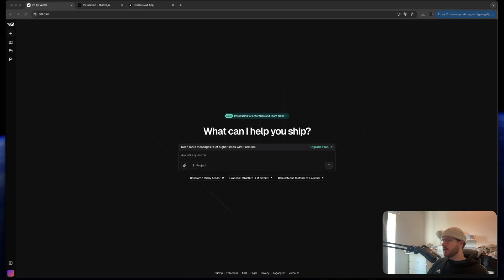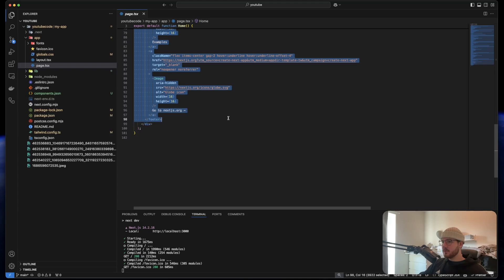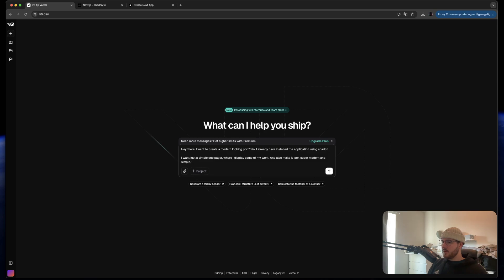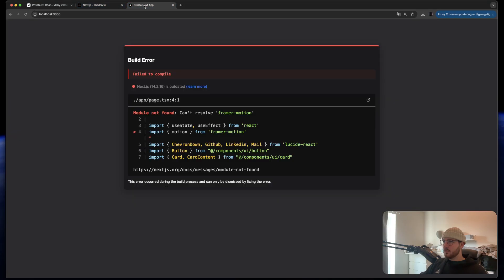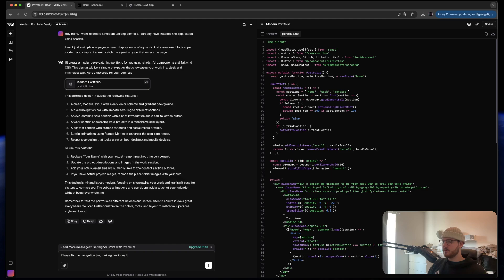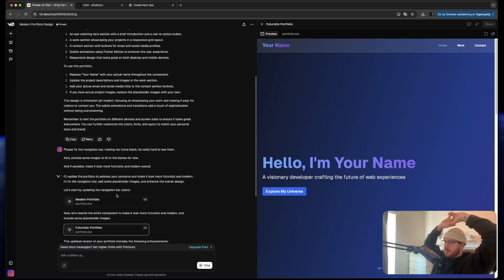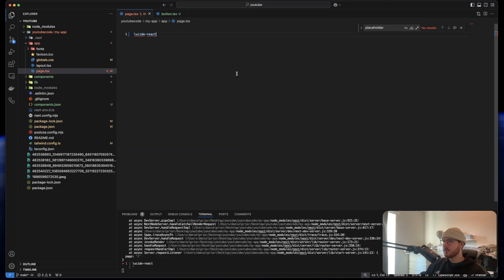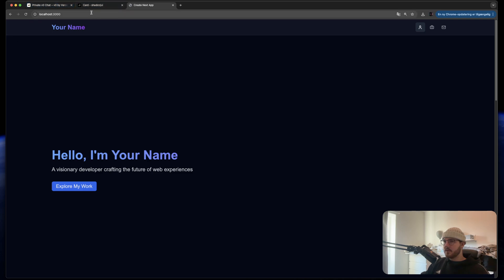Creating a Modern Simple Portfolio in 5 minutes?!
In this video, I’ll show you how to create a stunning, modern portfolio in just 5 minutes using Next.js, Tailwind CSS, and ShadCN! Whether you’re a developer looking to showcase your projects or a designer wanting to highlight your work, this quick tutorial is perfect for you.

👉 What You’ll Learn:

Setting up a Next.js project from scratch
Leveraging Tailwind CSS for responsive design
Utilizing ShadCN components for a polished look
Tips for customizing your portfolio to reflect your unique style
Let’s dive in and get your portfolio online in no time! 💻✨